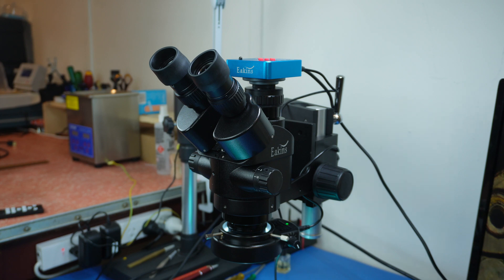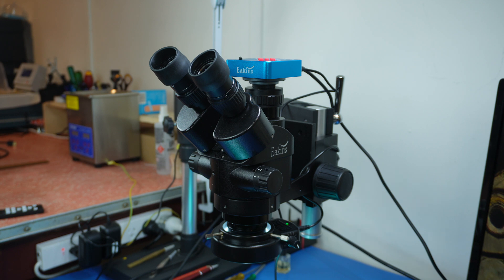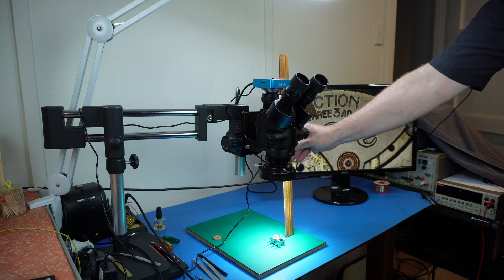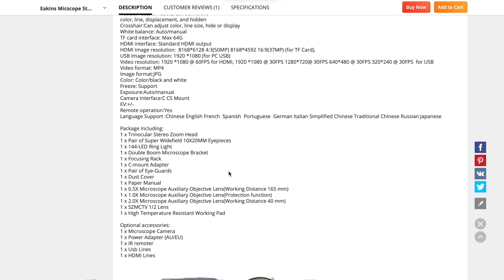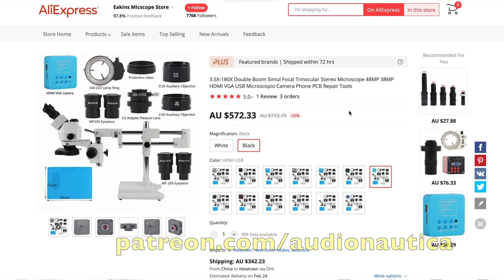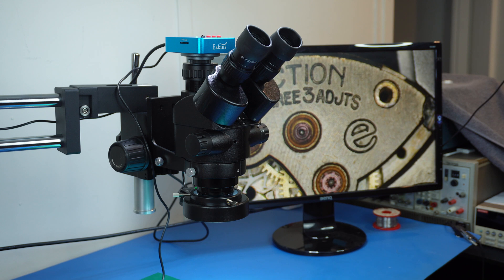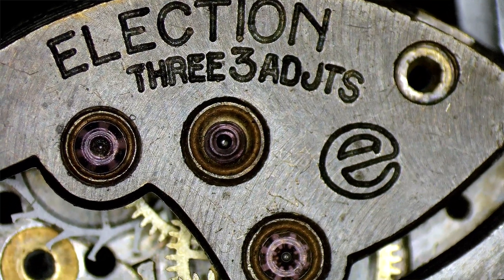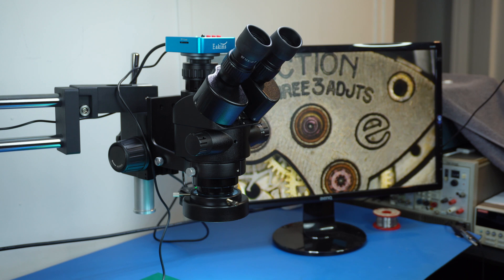Is an AliExpress Microscope Any Good?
*** 2025 Update - I've had this microscope for a couple of years now, and am very happy with it.
However this particular model is no longer available, so I have removed the links.
I've left this video up as it still documents what my experience was.
I purchased an Eakins trinocular microscope on AliExpress so that I could see what I was doing and also record high magnification footage for both of my channels. So what do I think of this microscope? Watch on to find out!

A big thank you to Dayton at @IMakeWatches for putting me onto this microscope.